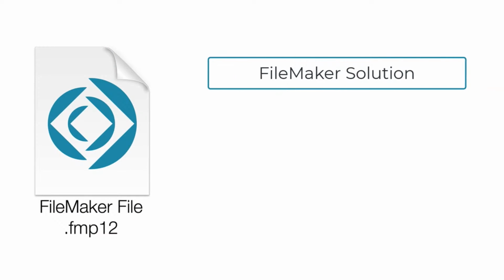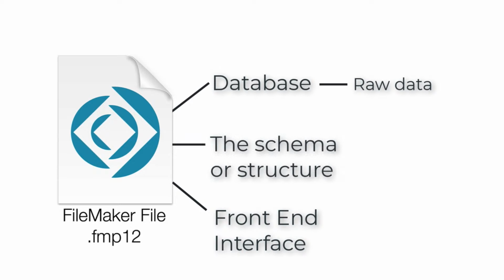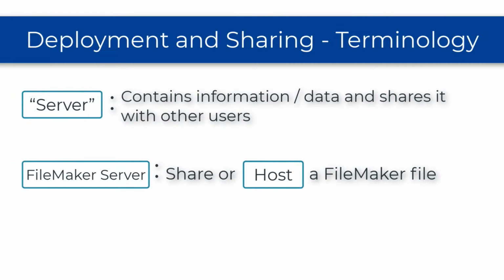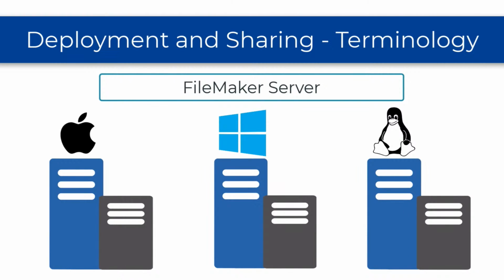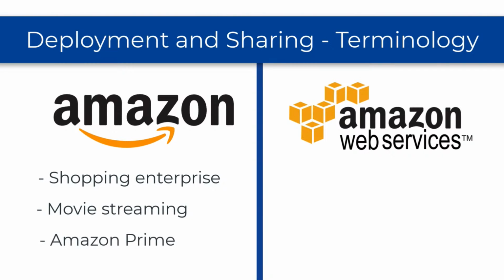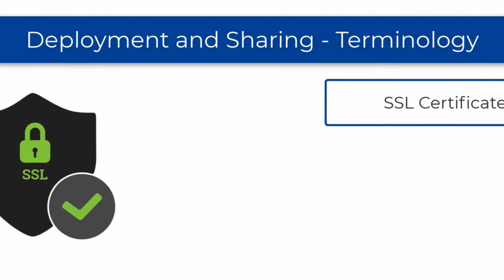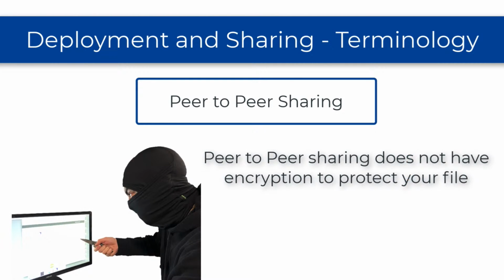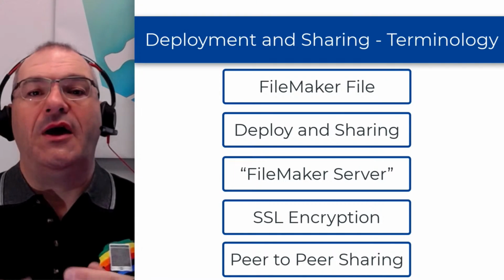Deployment & Sharing Terminology - Try FileMaker Video Series - FMTraining.TV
Deployment & Sharing Terminology - Try FileMaker Video Series - FMTraining.TV - 7038

In this section of videos, I want to talk about sharing your FileMaker solution with other individuals or maybe your team at your organization. Now in order to do this, we have to upload the FileMaker solution to FileMaker Server or the FileMaker Cloud. Up until this point, this course has largely been around understanding FileMaker Pro Advanced. But I want to spend some time talking about FileMaker Server as well as FileMaker Cloud. So you have a good working knowledge of both these products and you're equipped to  leverage them as necessary. Now some quick housekeeping notes, as you may have heard me say in other videos, FileMaker Server has been the long term historical software that is used on Mac or windows for hosting a FileMaker application.